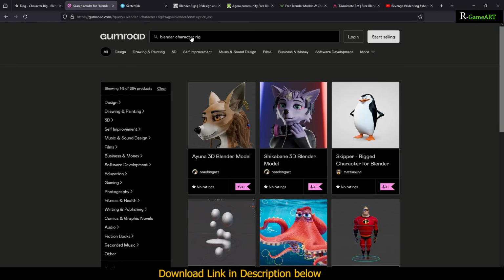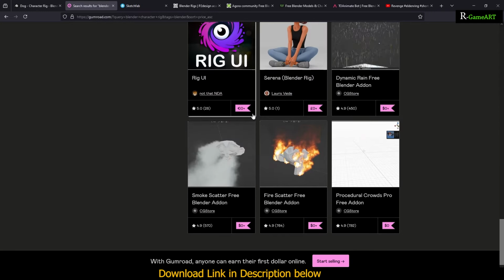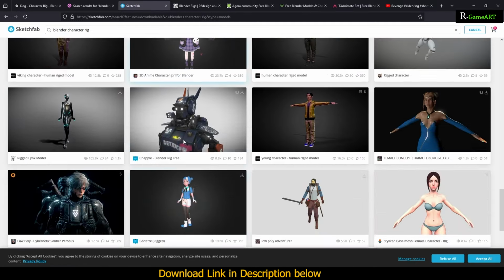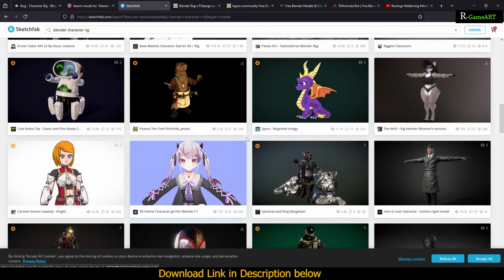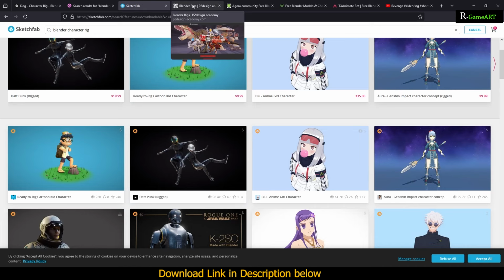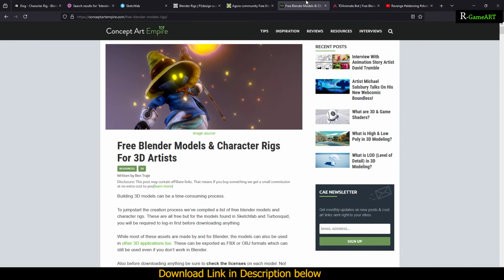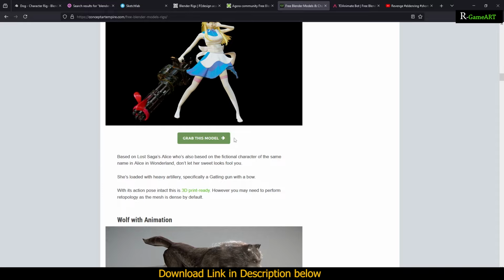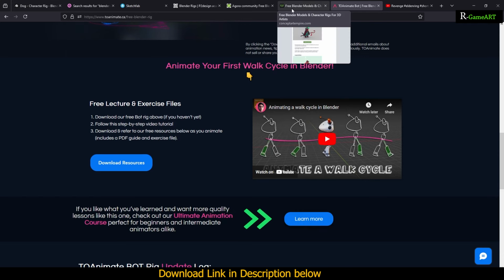Free Blender Rigs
Make sure check & read license info and what blender version the rigs work well